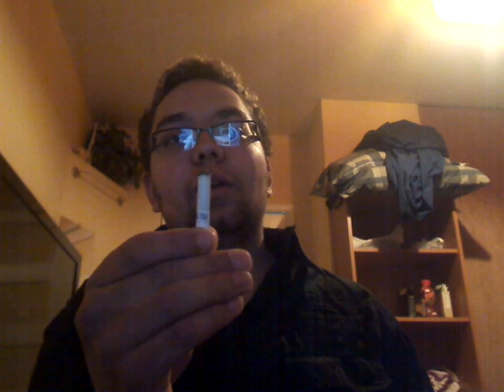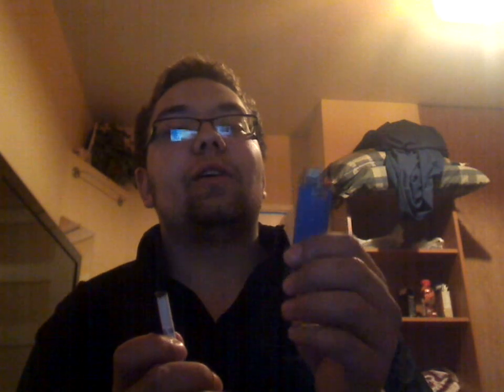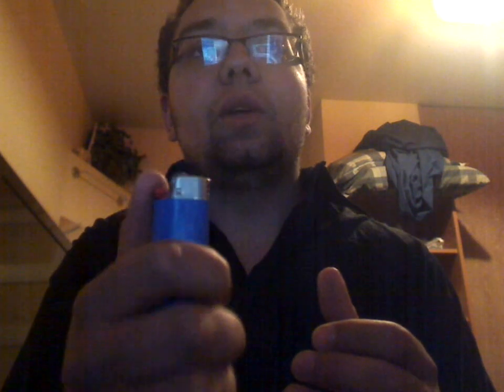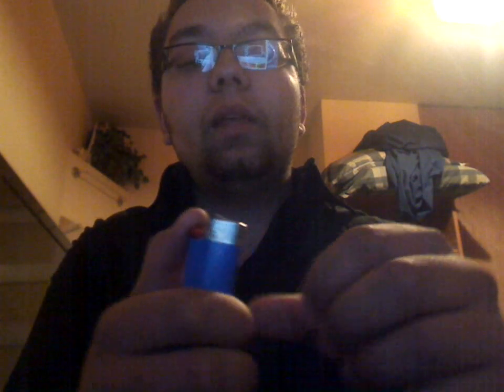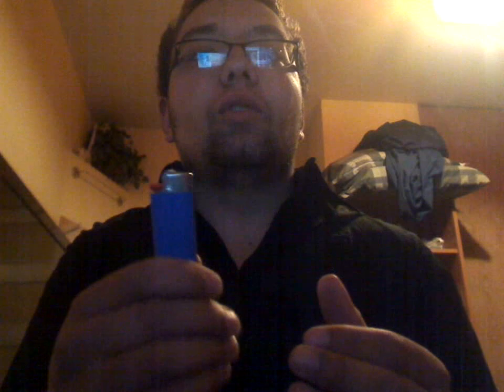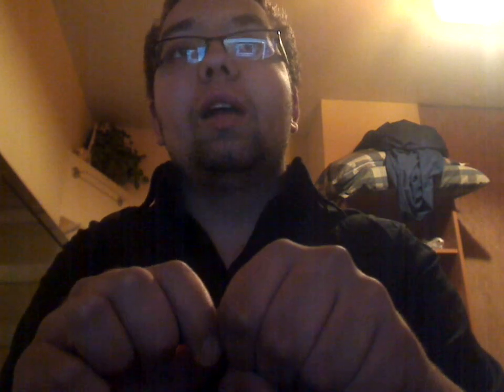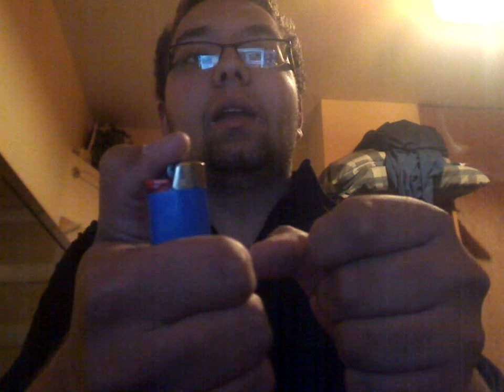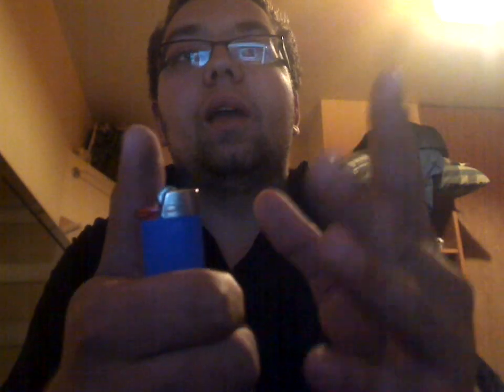Lighting a cigarette with your hand :D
this is a demonstration of how to light a smoke with your hand NOT withe actual lighter. for those of you who have seen it done before but dont know how to do it i explian in brief detail on how to do the trick right the first time with practice :) i do not condone smoking to ANYONE i am a smoker yes but i know the harmful effects of it and do not mean any notion towards suggesting smoking to ANYONE with this video it is simply a cool trick i felt like sharing and is safe as long as you follow the parameters i included in the video so practice and enjoy! XD and also i do not reccomend that anyone who is not of their country or states legal smoking age try this trick as if you are reckless with it and dont know what you are doing, it CAN BE DANGEROUS.